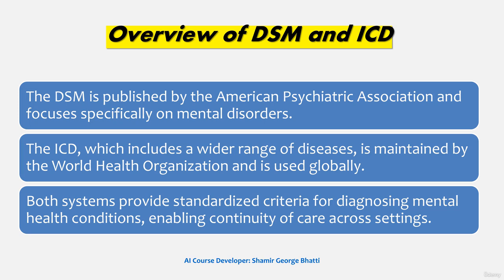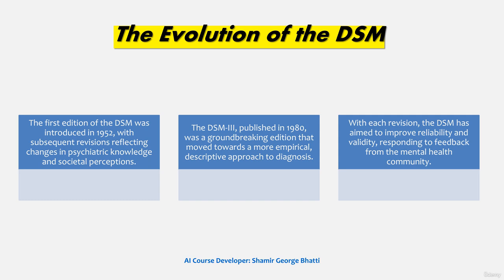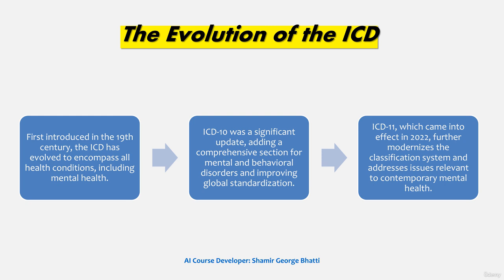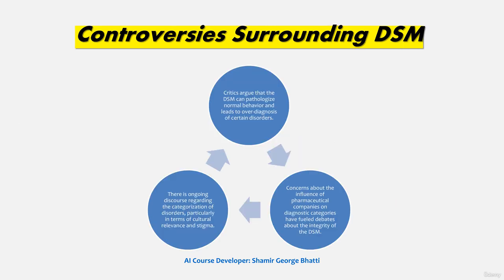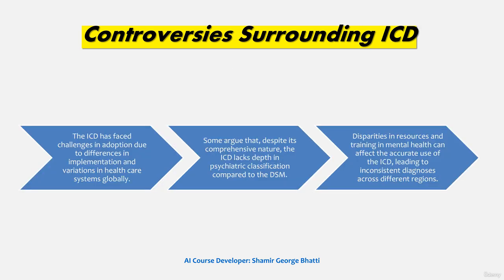DSM and ICD Foundations of Mental Health Diagnosis Explained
In this video, we explore the psychology behind [topic]. Learn how your mindset, emotions, habits, and brain patterns affect your daily life, confidence, mental health, and success.

This psychology course is designed to help you understand human behavior, improve self awareness, build discipline, and develop a stronger mindset using proven psychological concepts.

Topics Covered:
• Human Psychology
• Mental Health
• Motivation
• Self Improvement
• Emotional Intelligence
• Behavioral Psychology